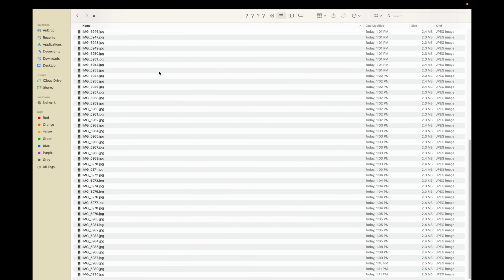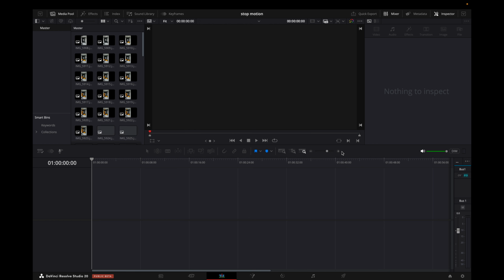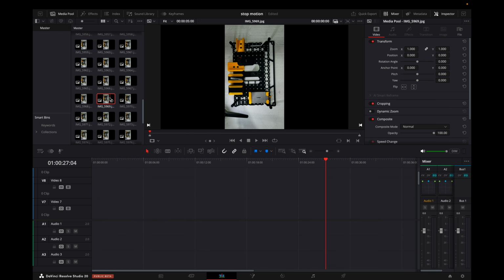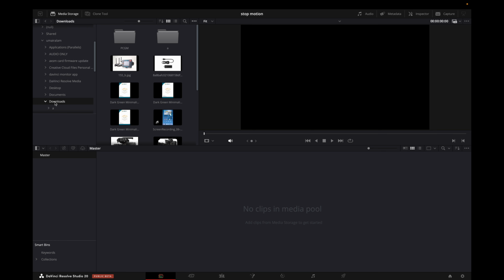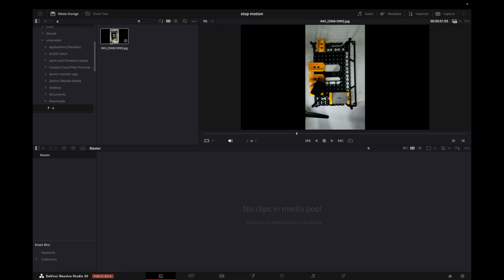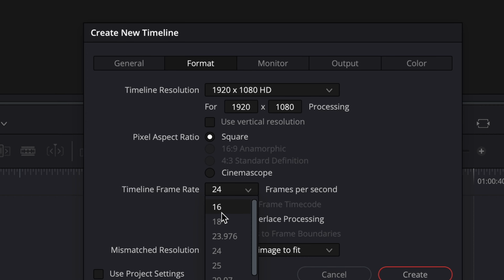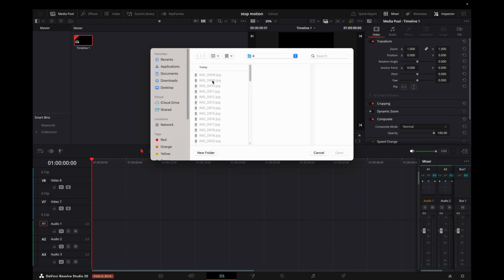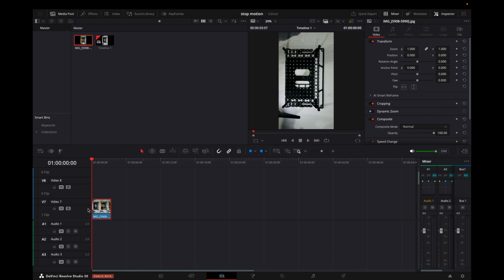How to Import Image Sequence as Video in DaVinci Resolve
Trying to import a PNG or JPEG image sequence into DaVinci Resolve, but it keeps importing them as thousands of individual pictures instead of a single video clip? In this quick tutorial, I show you how to fix this instantly using the Media Page settings.

This workflow is perfect for stop-motion animation, time-lapse photography, or 3D render outputs. We will also look at setting up a custom timeline frame rate for stop-motion projects.

⏱️ TIMESTAMPS:
00:00 - The Problem: Images Importing Individually
00:32 - The Fix: Changing Frame Display Mode to Sequence
00:52 - Optional: Timeline Settings for Stop Motion Animation
01:20 - Final Result: Importing the Sequence as a Video Clip

how to import image sequence in davinci resolve
davinci resolve image sequence
image sequence davinci resolve
how to import images as video ion davinci resolve